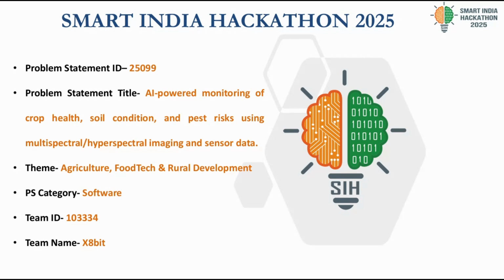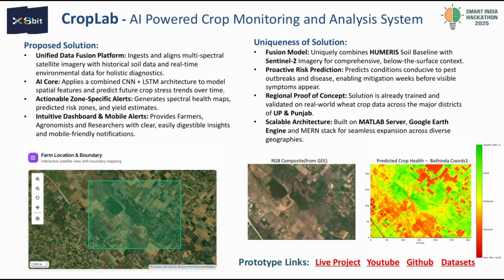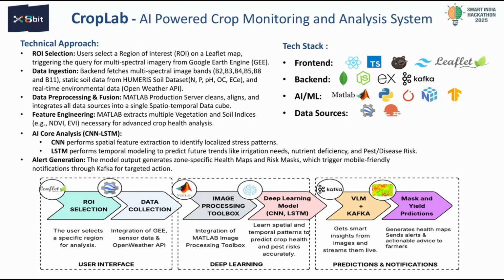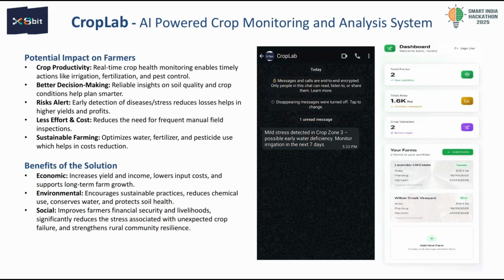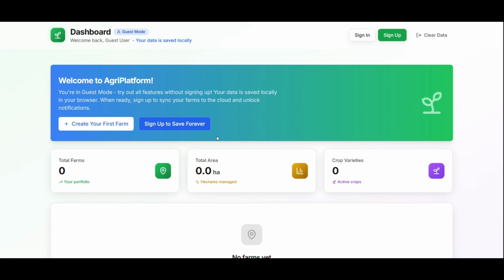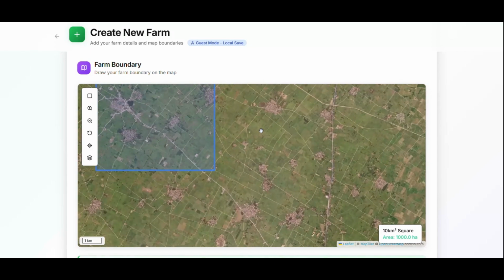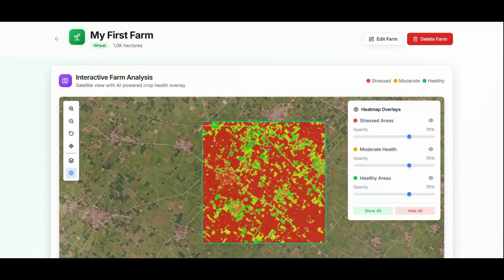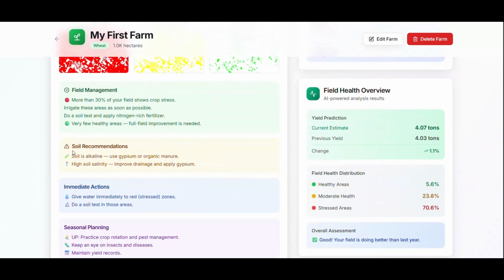SIH 2025 | PS: 25099 | AI Powered Monitoring of Crop Health Prediction System | Team: X8bit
CropLab is an AI-powered precision agriculture platform that combines remote sensing, satellite imagery, and environmental sensor data to deliver real-time insights on crop health, soil condition, and pest risks. This video includes a brief explanation of CropLab’s AI models and a live demonstration of its dashboard and features.

Timestamps:
0:00 — Explaination
4:38 — Demonstration